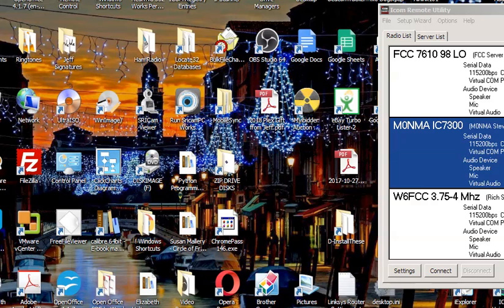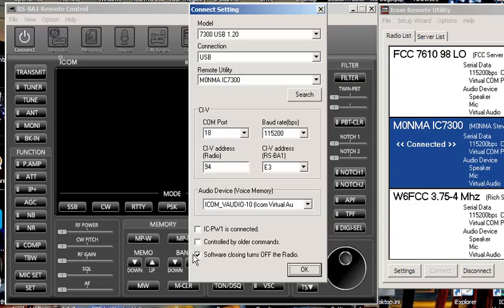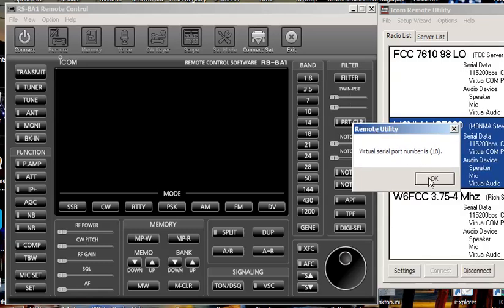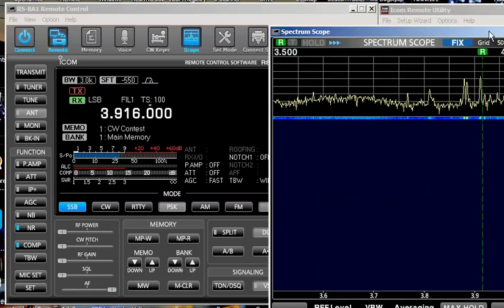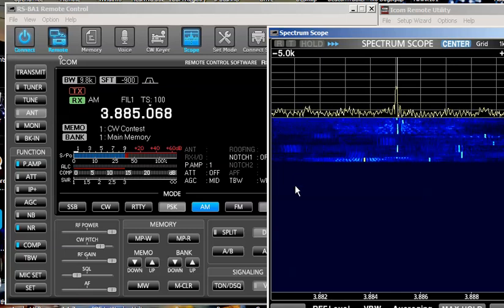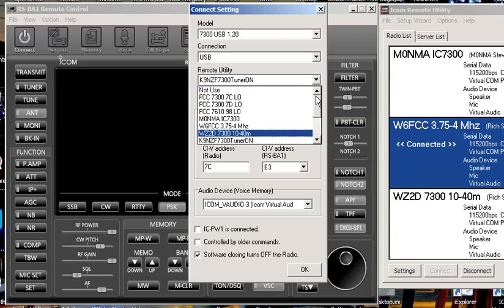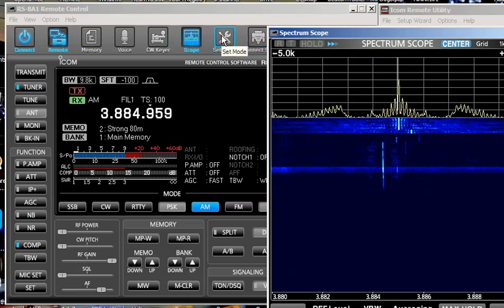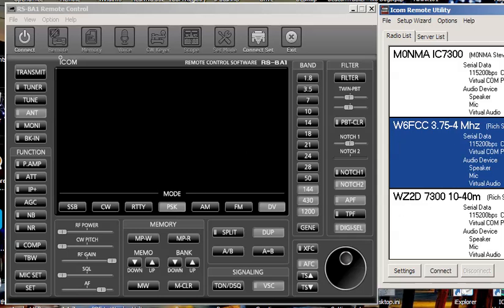ICOM RSBA1 to Access Multiple Radios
These videos are there to be helpful, but your positive feedback is very helpful as well.

I am showing the connection to a radio that is currently ON, easily determined BEFORE actually running RS-BA1 - using the ICOM Remote Radio List.

Good practice is to Shut Down RS-BA1 when finished (to turn OFF the radio) and then to DISCONNECT from the radio in the ICOM Remote "Radio List" tab.